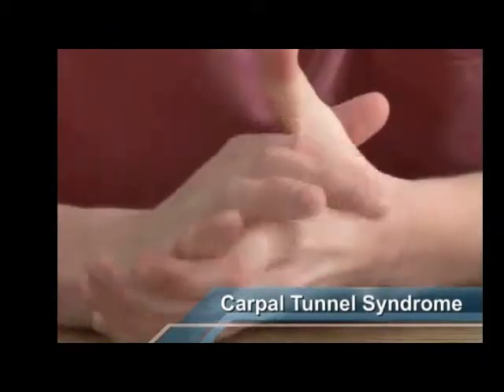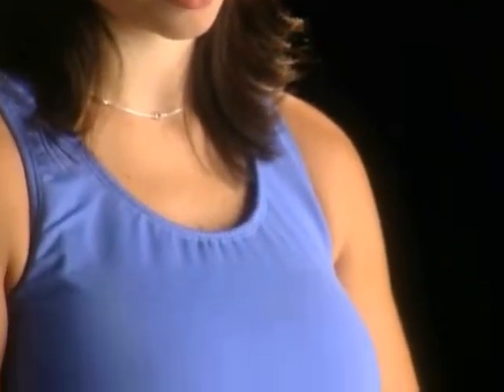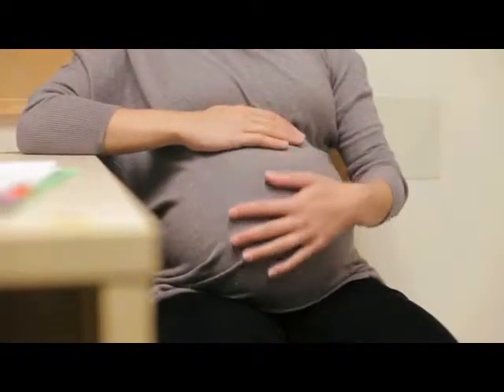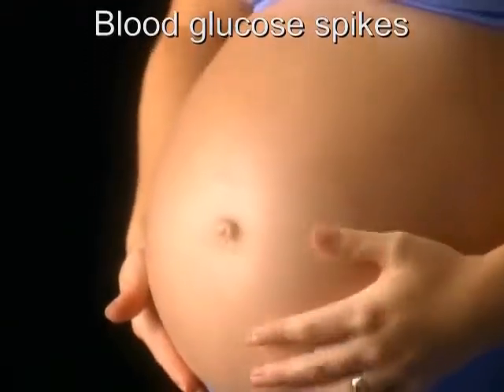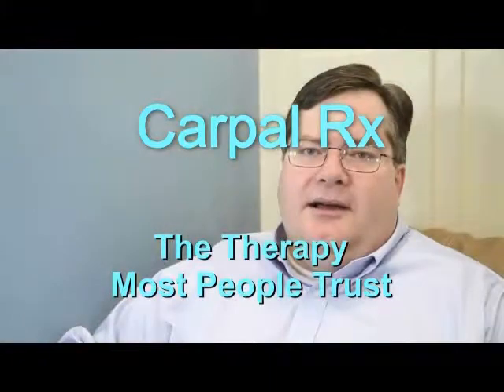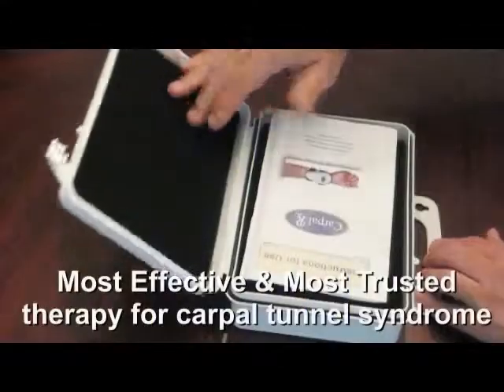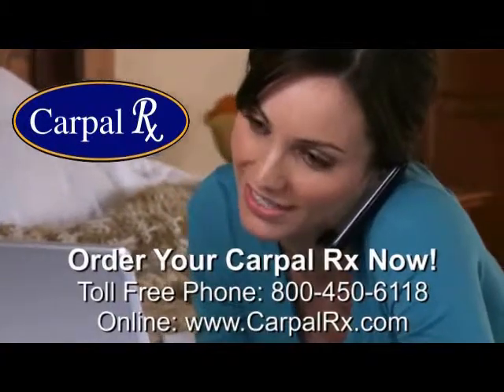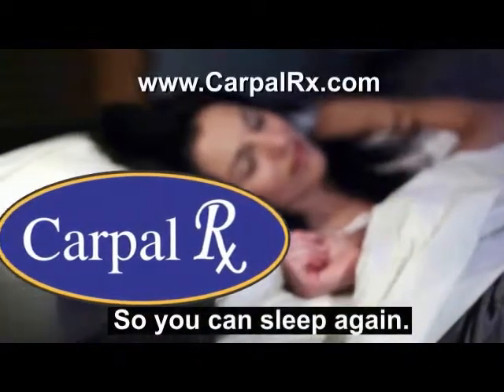Carpal tunnel syndrome due to pregnancy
Carpal tunnel syndrome gives you symptoms pain, tingling or numbness, mostly in the fingers and hand. Initially, tingling and numbness might wake you up at night. Pregnant women are inclined to get temporary symptoms of carpal tunnel syndrome, and the reasons are based on the metabolism of pregnancy.

Like pregnancy, other conditions like obesity, kidney disease and menopause can produce changes in body fluid levels. Body fluid levels are affected by pregnancy in a very particular – and major - way. Most women know that changes in hormonal balance during pregnancy cause fluid retention problems that cause bloating and swelling. That’s especially true in the third trimester, then usually becomes an everyday occurrence.

When fluids accumulate in joints like your wrist, pressure rises inside the carpal tunnel space. That pressure compresses is transmitted directly to the median nerve. Compressing the median nerve produces the symptoms of carpal tunnel syndrome.

Carpal tunnel syndrome is not uncommon during pregnancy. It is usually temporary and resolves soon after delivery - within a few months. Yet a large percentage of women have symptoms of carpal tunnel syndrome as long as three years from delivery.

If you have carpal tunnel syndrome now then you should get serious and SAFE therapy that’s proven to work. The Carpal Rx is recognized as the only safe and proven method to relieve symptoms. Its effectiveness has even been published in the 2014 British Journal of Pain. And because it’s safe, you can use Carpal Rx during pregnancy.

The Carpal Rx was invented by doctors specifically to eliminate inflammation. And it’s nearly 100% effective for carpal tunnel syndrome during pregnancy - or any other time.

You’ll notice Carpal Rx is beginning to work deep inside your tissues because you will actually get some sleep, without having to wake up from numbness or hand pain. Carpal Rx is FREE to try for 60 days – and if you’re not completely satisfied you can return it for a complete refund, including return postage.